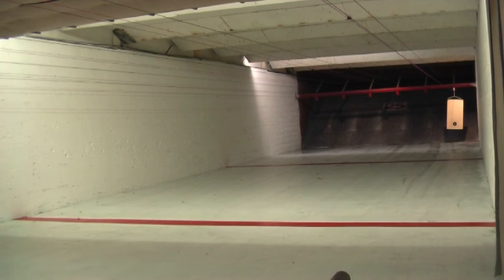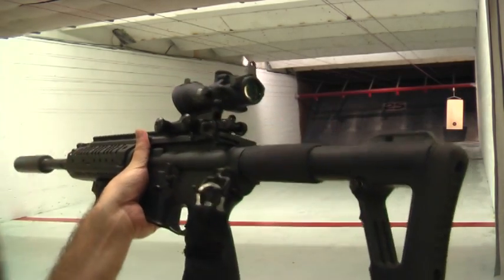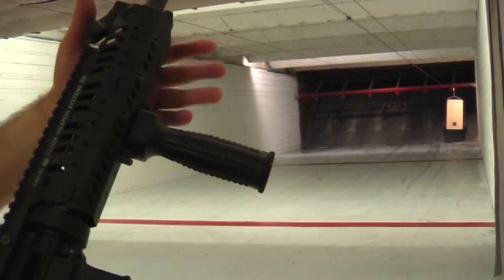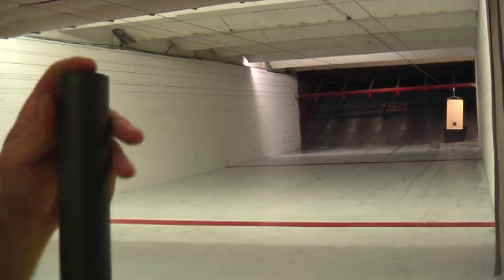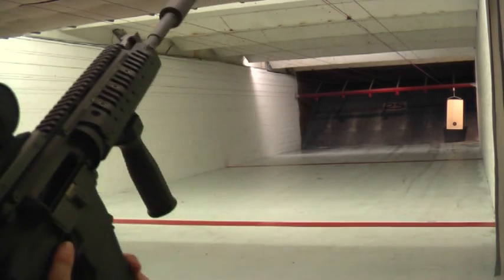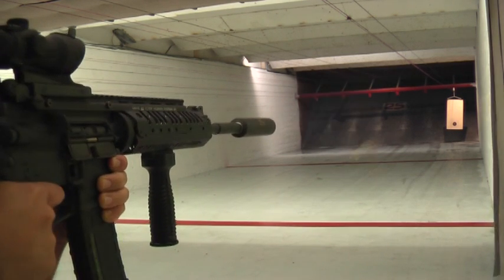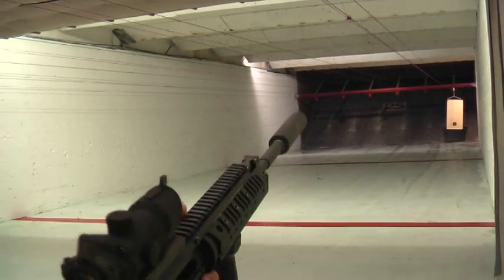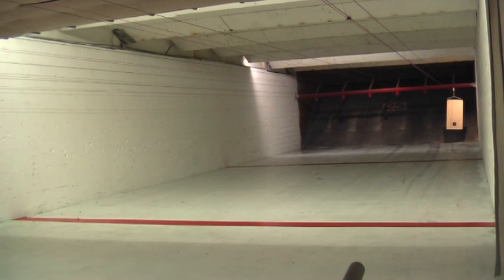My DPMS AR15 with Gemtech M402 Silencer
this is my DPMS AR15 that i built. it has a VLTOR Weapon System, an Ace Socom 4 Stock, Mag-pull MIAD Grip, Yahkee Hill Machine flip up Backup Iron Sights and a Gemtech M402 .223 Silencer (suppressor)